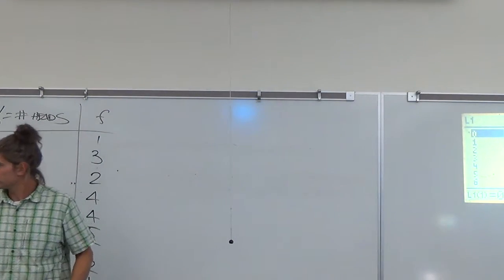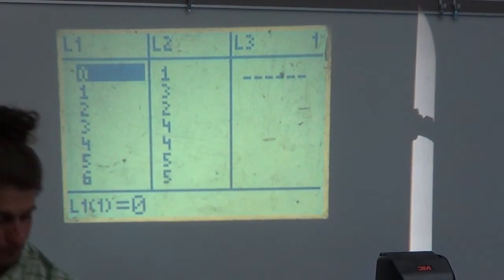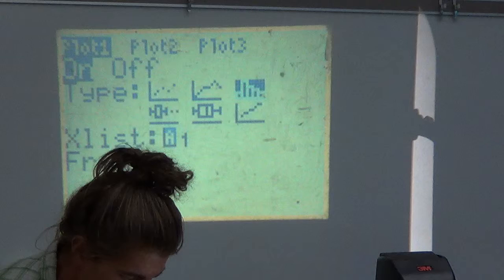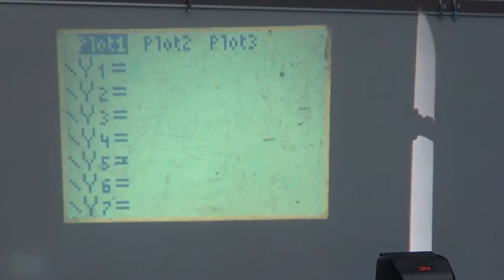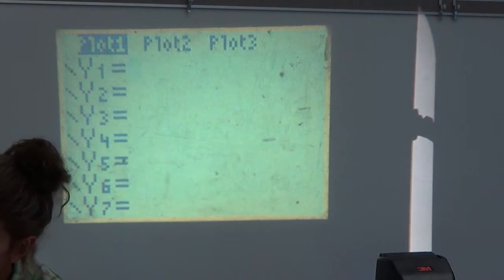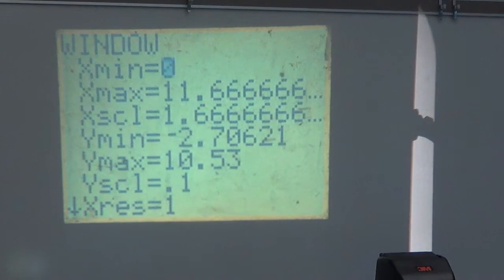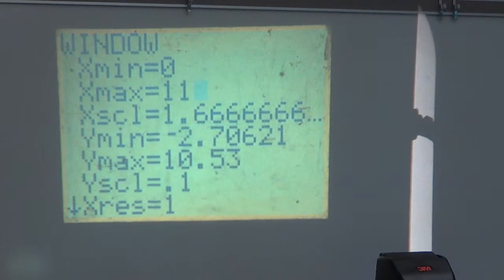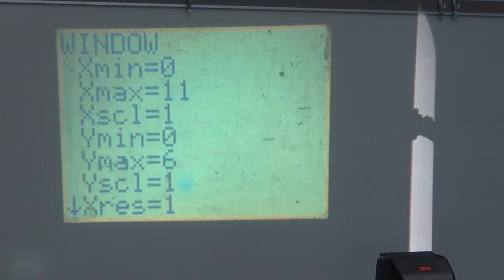Wrapping Up the Card Experiment; Estimating a Population Proportion (Part 10)!